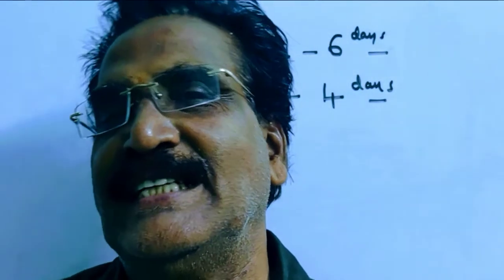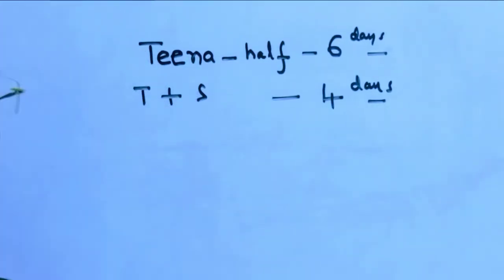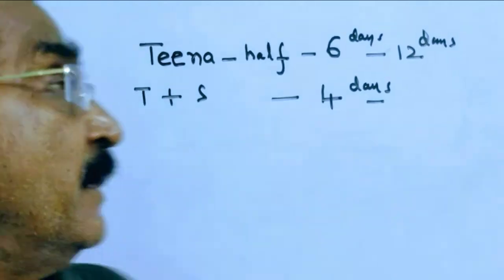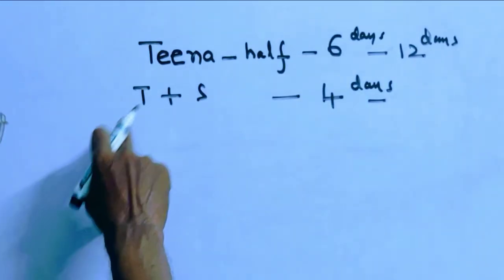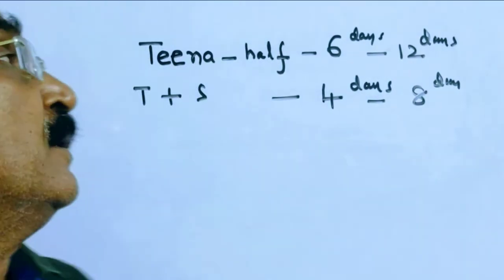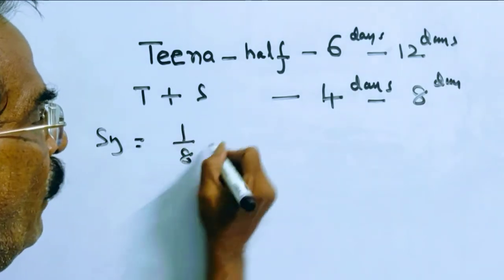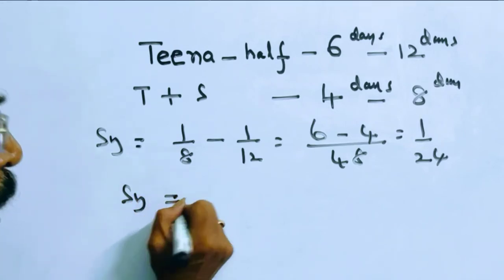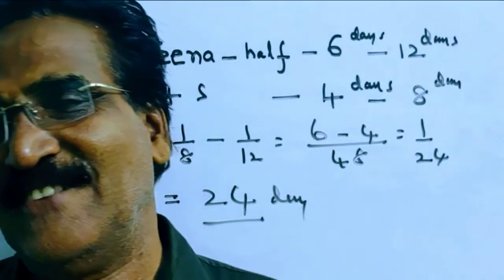Teena does half of a task in 6 days. Later, with Shyam’s help, she completes the remaining work in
Teena does half of a task in 6 days. Later, with Shyam’s help, she completes the remaining work in 4 days. Shyam alone can finish the entire work in: Asked in SSC CHSL 2024